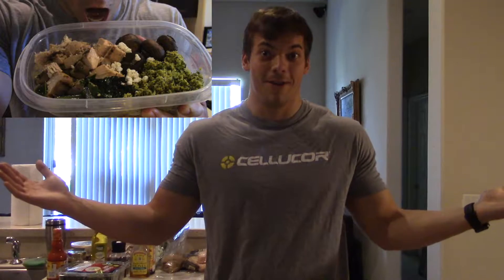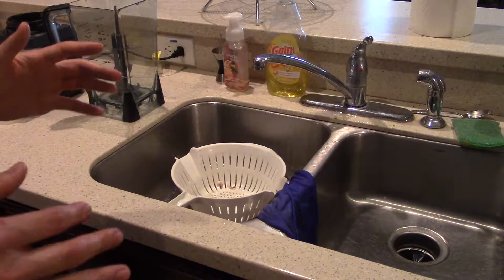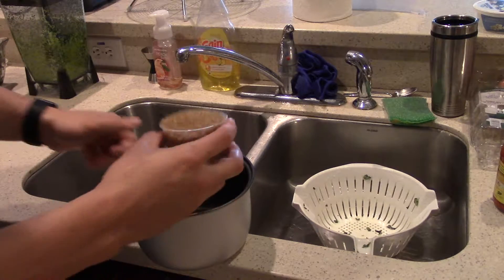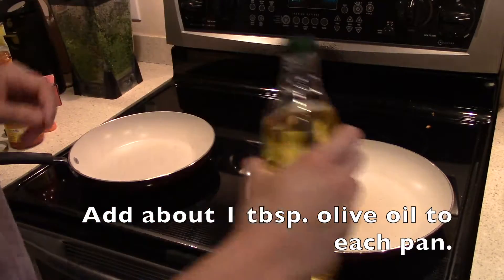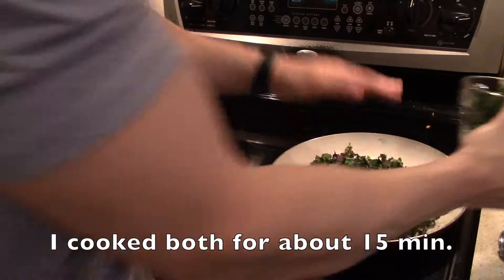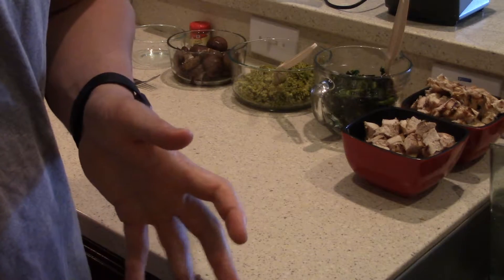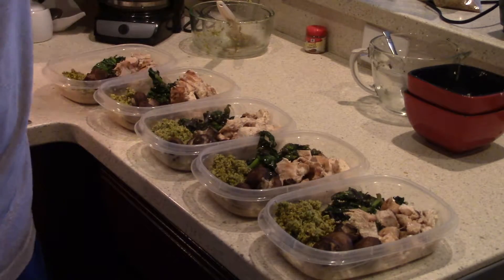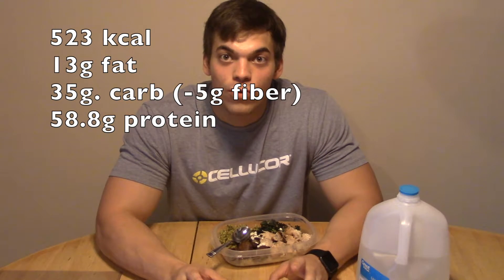High Protein, Low Carb Meal for Gaining Muscle!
Let me know if this video helped you. Comment and ask any questions
***Accidentally cut this out, but I add an egg to the broccoli while it is over the stove. Sorry guys :)